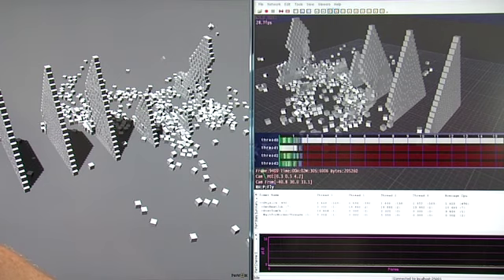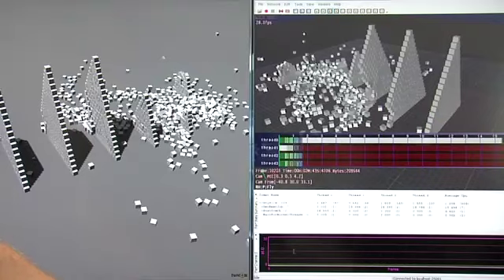GDCE 2010: Havok-Demo, Part 1 (Physics)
During Game Developers Conference Europe 2010 we had the opportunity to get an interesting Havok demo which consists of three parts: Physics, Destruction and Cloth.